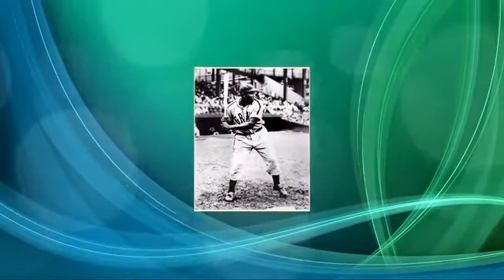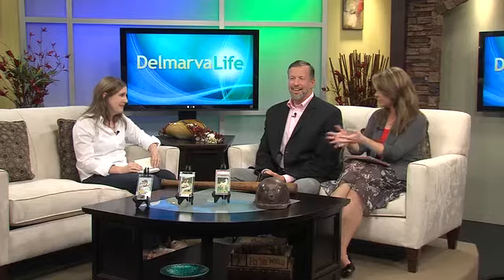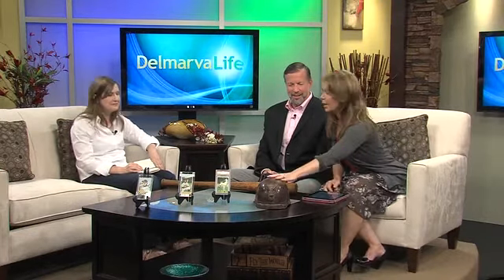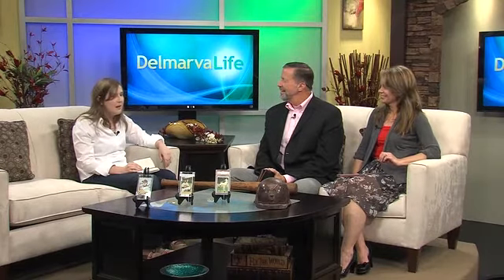Thursday, July 5th, Segment 2